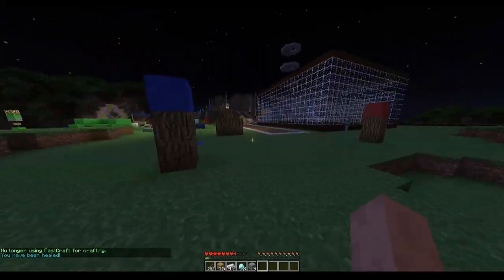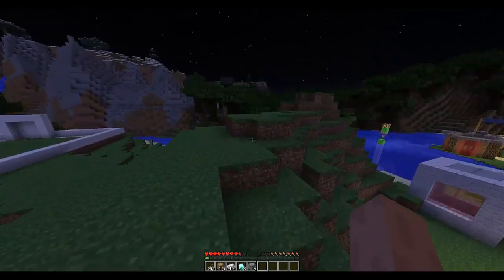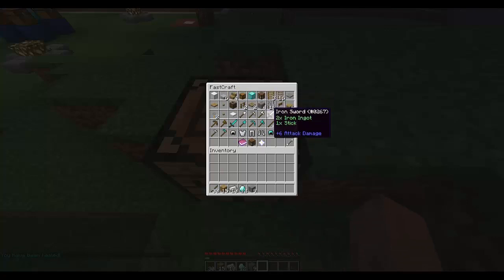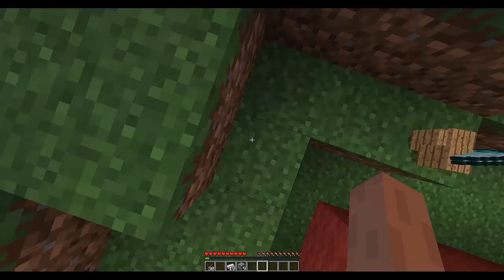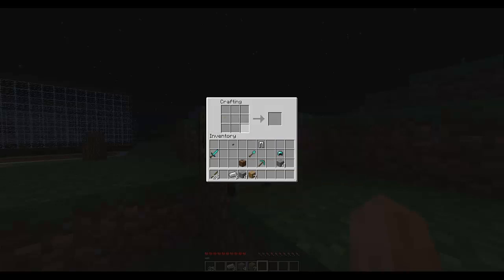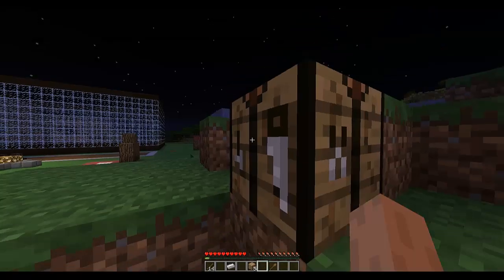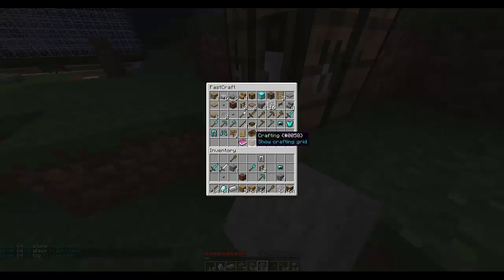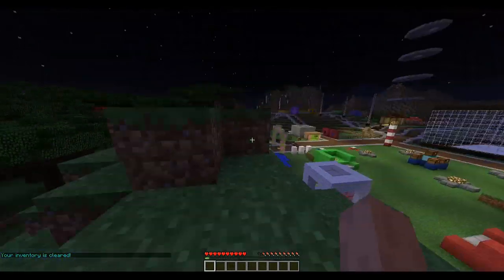Minecraft Bukkit Plugin - Fast Craft - Tutorial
▬▬▬▬▬▬▬▬▬▬▬▬▬   Info  ▬▬▬▬▬▬▬▬▬▬▬▬▬▬
Add me on Skype: LtJim007